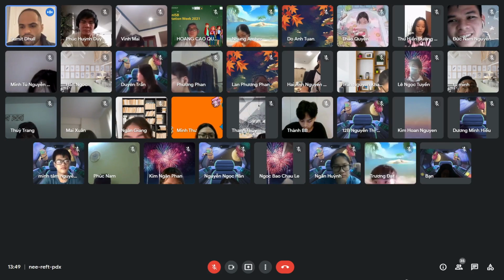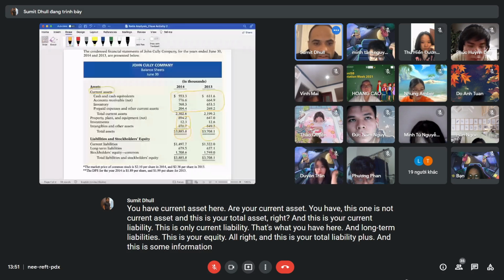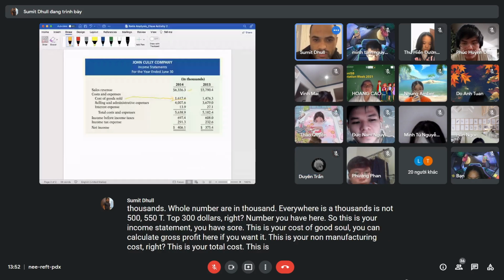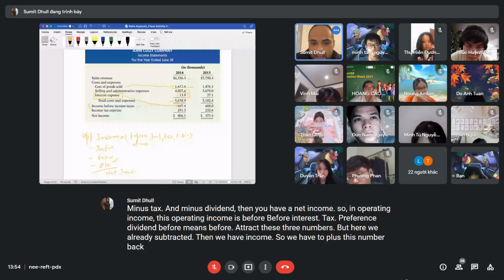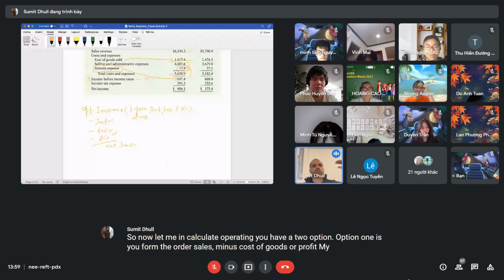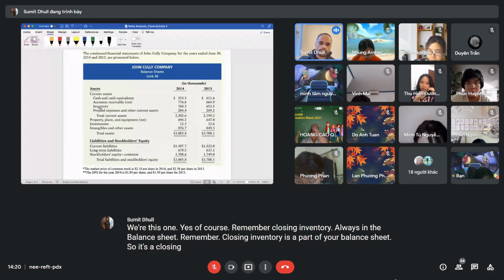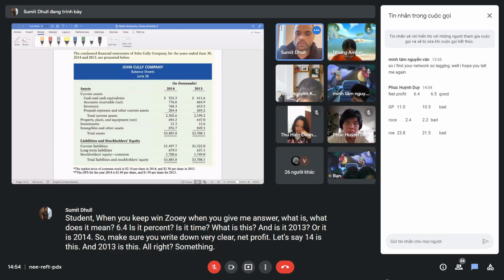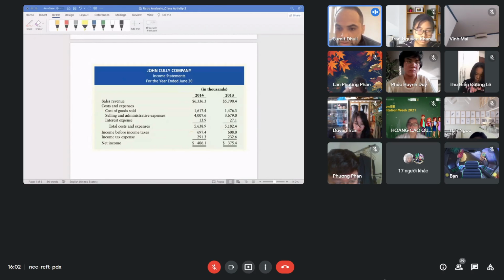Financial Accounting Fundamentals (14)